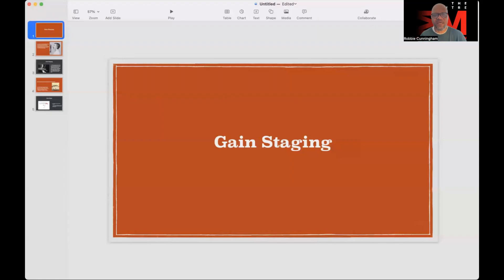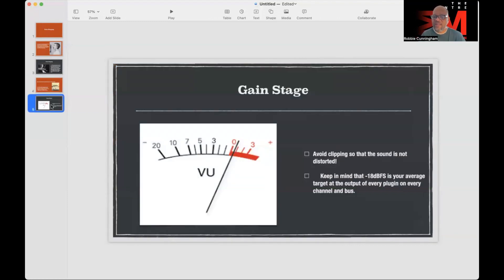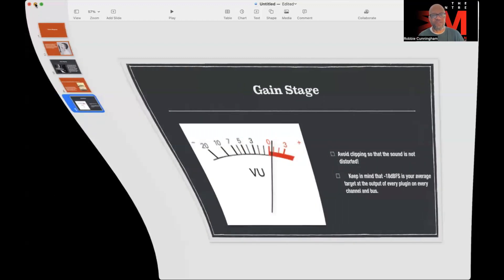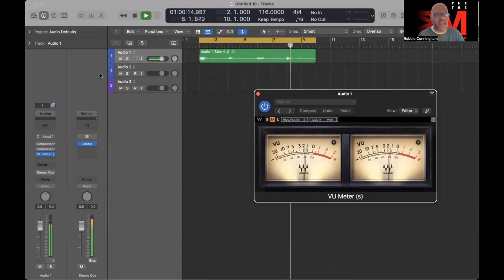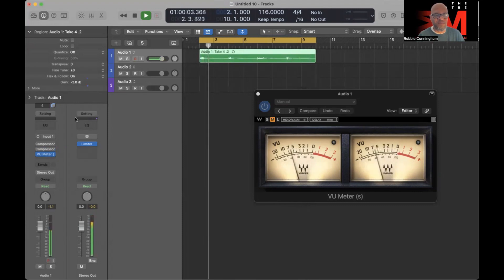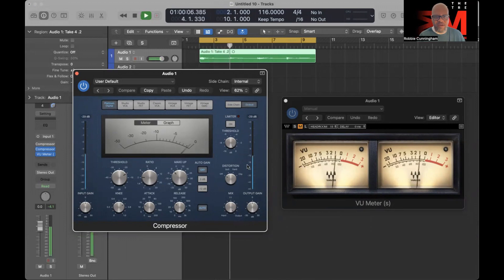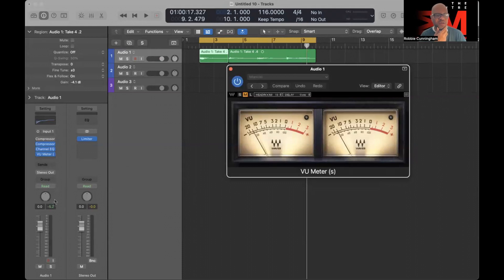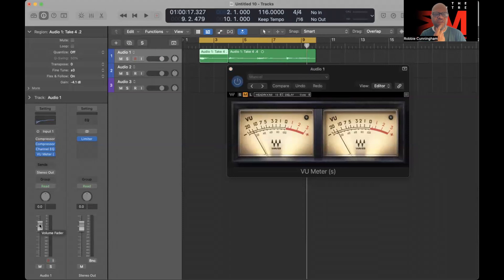ROBBIE CUNNINGHAM: PROPER GAIN STAGING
EntreMusician, Singer Songwriter and Producer Robbie hails from Richmond, VA and is in demand for his production and vocal prowess.

In This Episode, Robbie demonstrates the importance of properly gain staging your DAW before each session, using real world examples that are quick and 'sticky.'

SHOW NOTES:

00:00 - Show Open
02:04 - What is Gain Staging?
07:35 - Real World Examples
19:31 - Show Close

ISRC: ushm80313063
BMI Work #: 5852411
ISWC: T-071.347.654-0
MLC Song Code: YA2UJ9
SOUL FOOD MUSIC  IPI: 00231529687
Publisher Number: PV45SE
Publisher share: 100%
US Copyright Office Registration Date: May 24 2002
US Copyright Office Registration Number: PA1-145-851